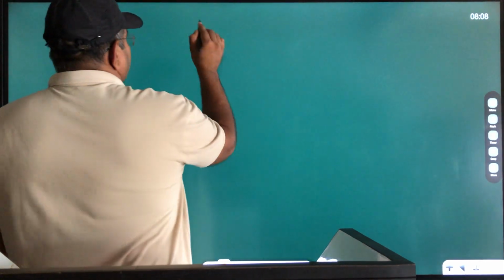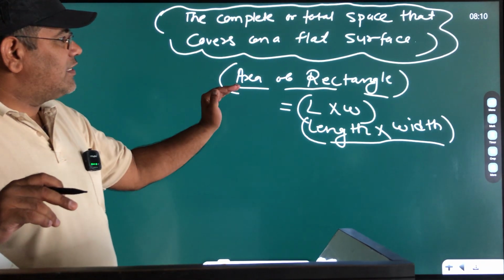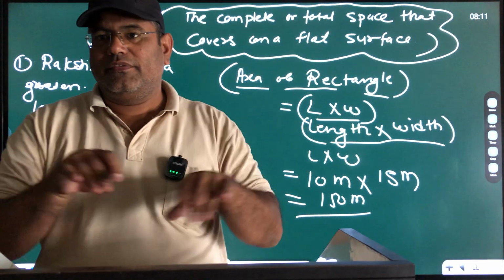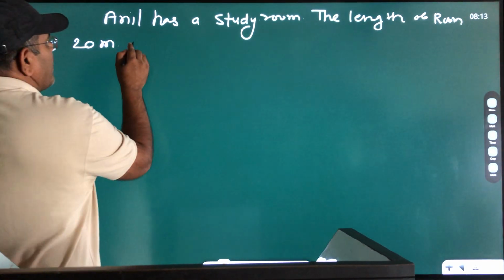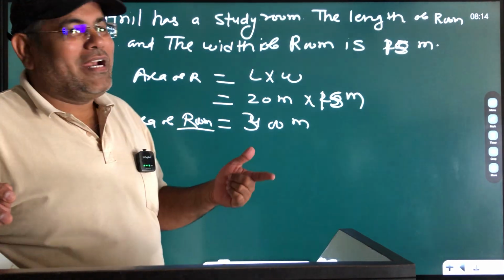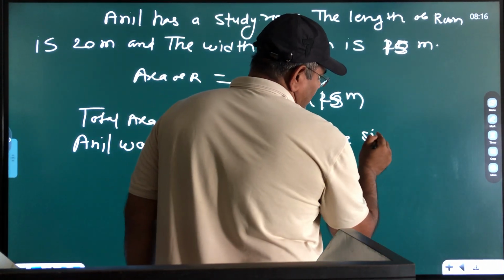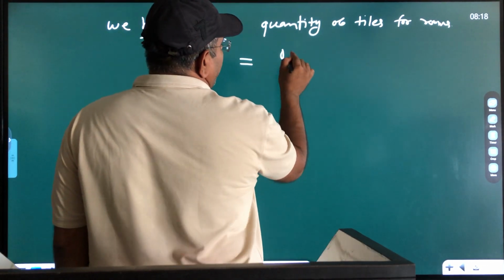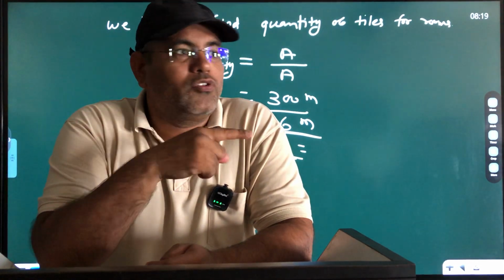📢 Master "Area of Rectangle" with NVEA! 📢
🧠 Unlock the secrets of calculating the Area of a Rectangle with NVEA – making math simple and fun!
💡 Trending Math Tips | Expert Guidance | Easy Learning